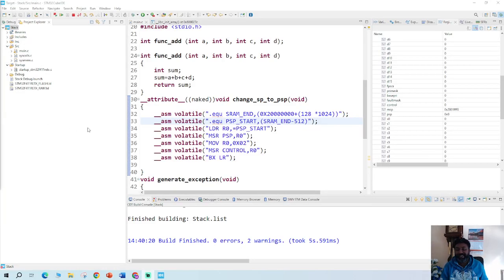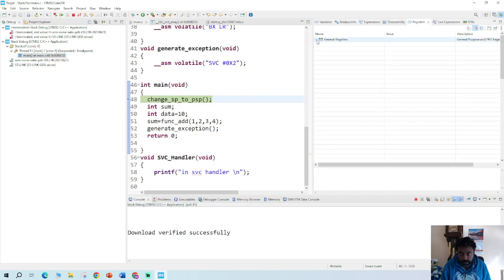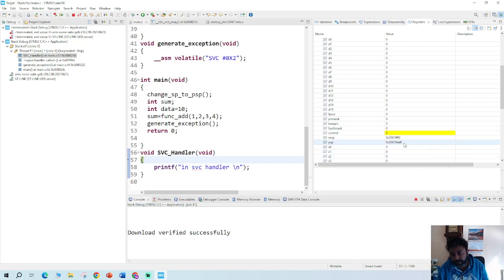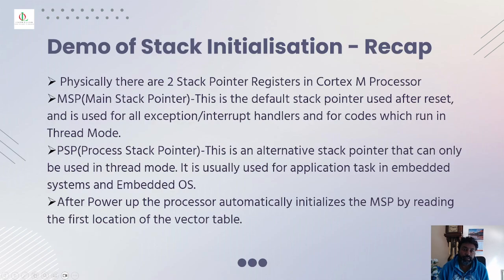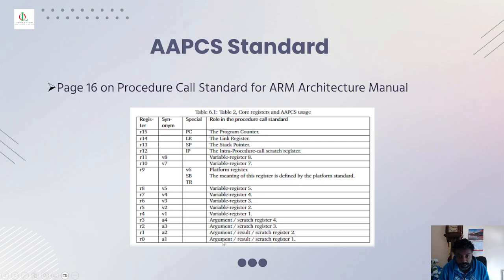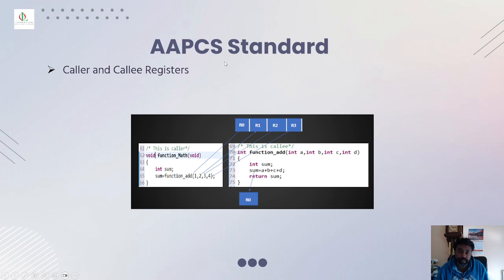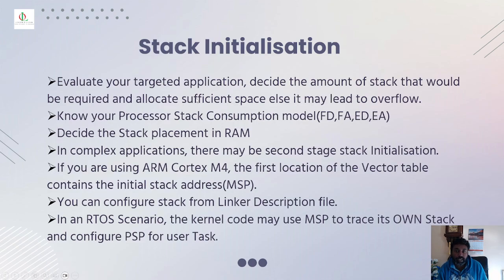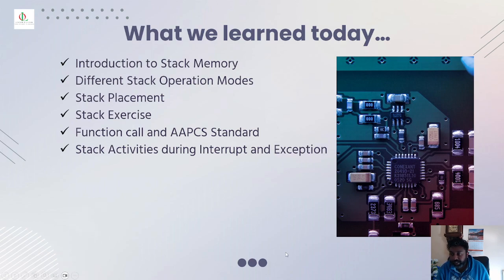Day9 ARM Cortex M4 Beginner Part 3